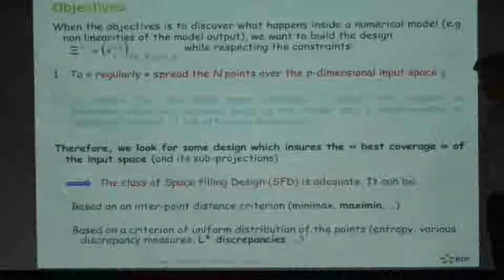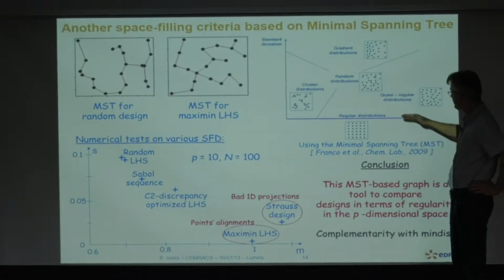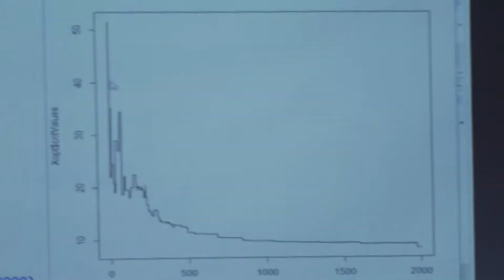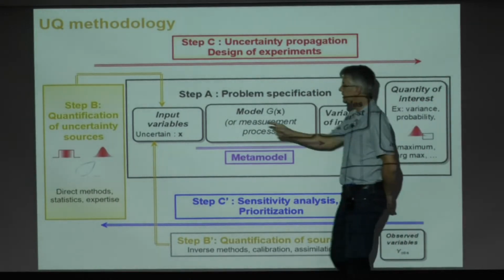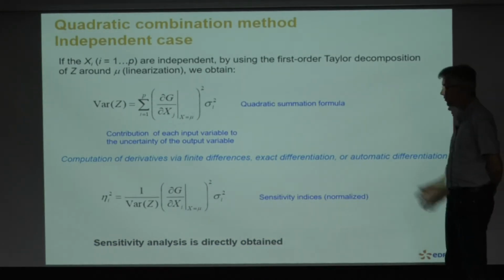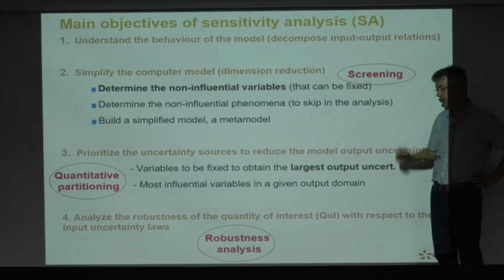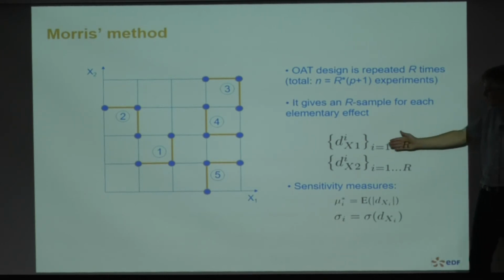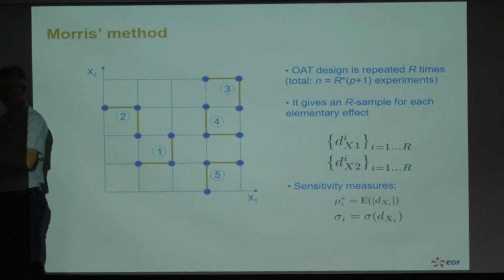Introduction to sensitivity analysis B Iooss part1